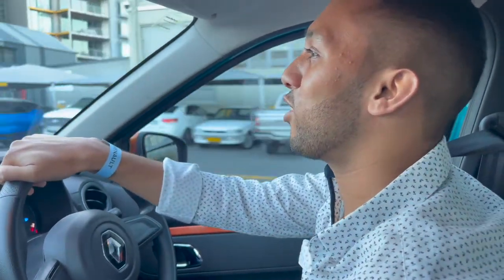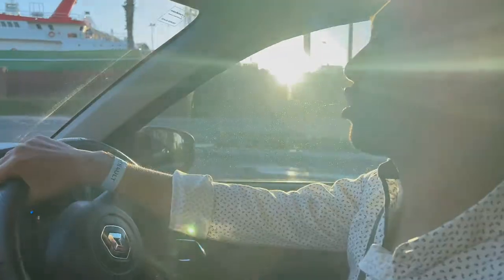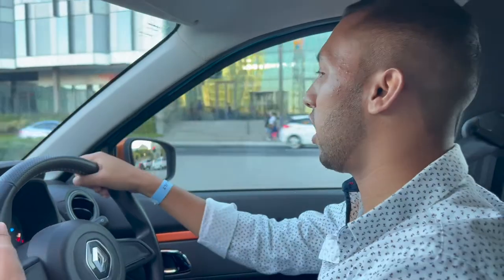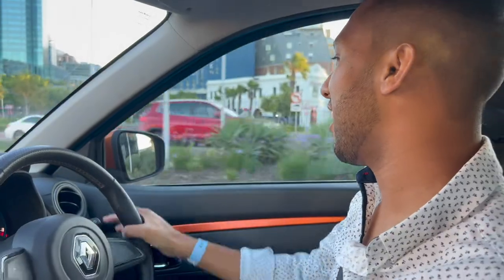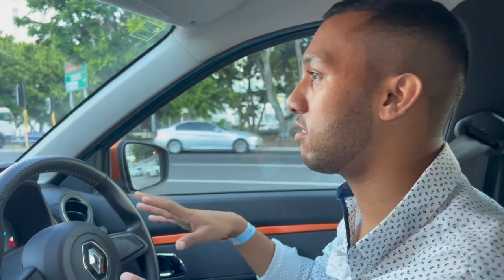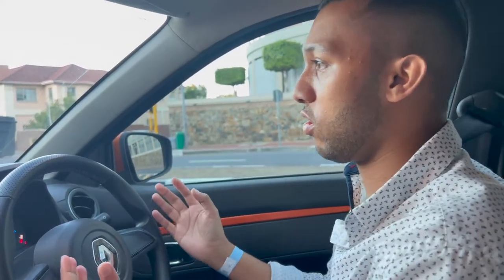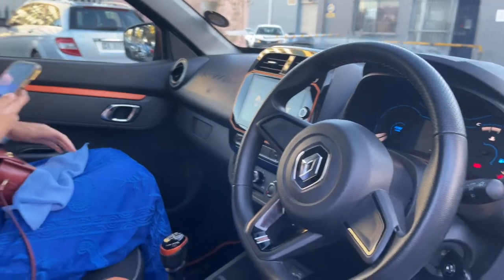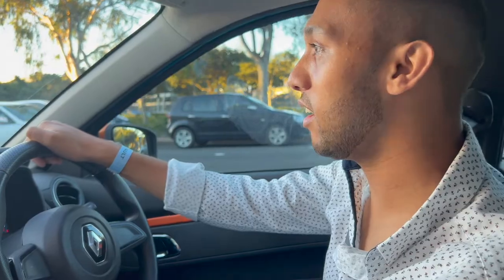THE RENAULT “Reno” KWID REVIEW - Affordable Top SellingCar! SOUTH AFRICAN YOUTUBER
The ride quality on the Renault Kwid is quite commendable and reliable. Availability of an AMT variant makes it the most desirable hatchback in the city traffic. 2 engine options and various styling options to choose from make it more appealing to wider customers base. The price starts at R191,400.00